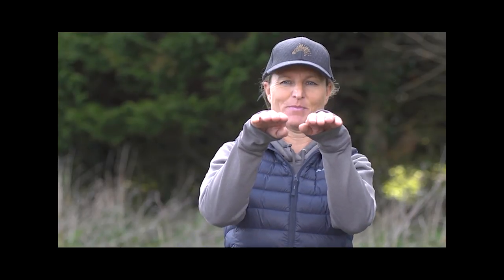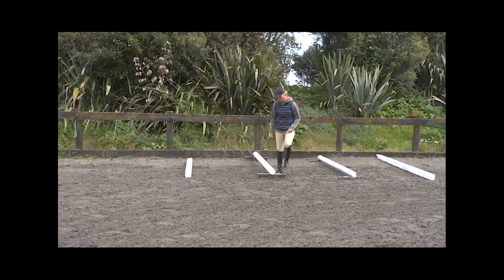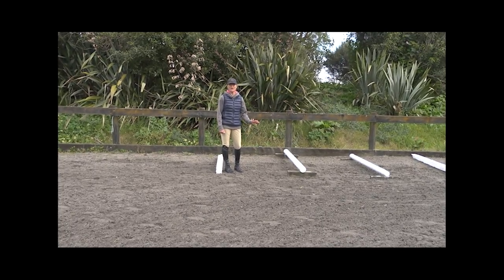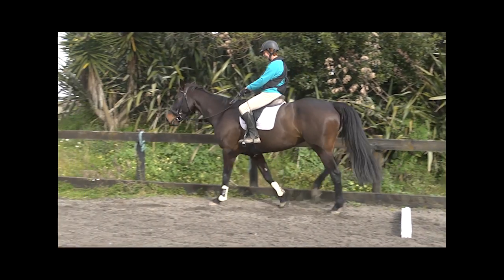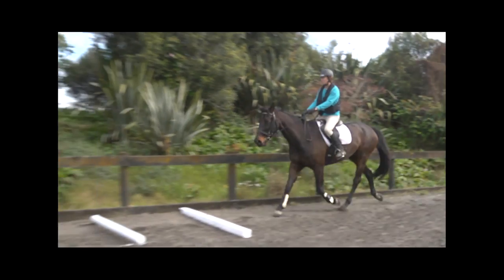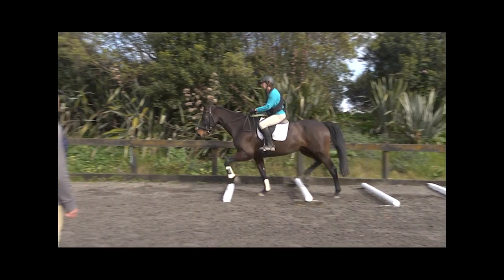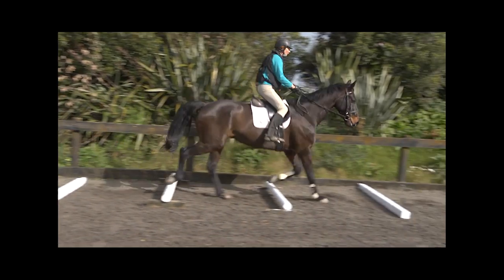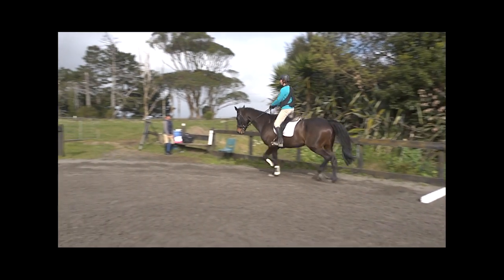How to ride Raised Trotting Poles with Kirstin Kelly Equestrian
Kirstin Kelly teaches how to ride trotting poles. The benefits of riding your horse over raised poles and how to set up the poles , the benefits and explains how it is a form of physio for every horse. This is a great exercise for the Dressage horse as well as the Jumping horse.
If you enjoy these videos and would like to contribute to the making of them, become a "Patron" of Kirstin Kelly.

For more training videos and how-to-guides for horse and rider join Kirstin Kelly Equestrian at: